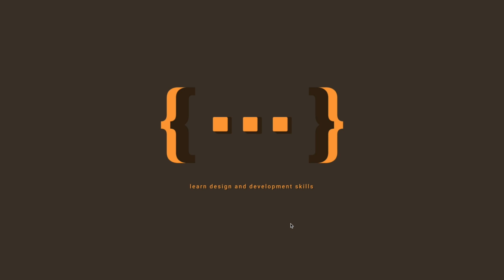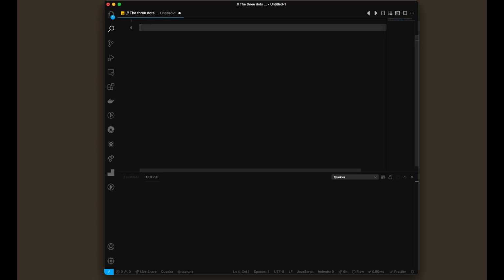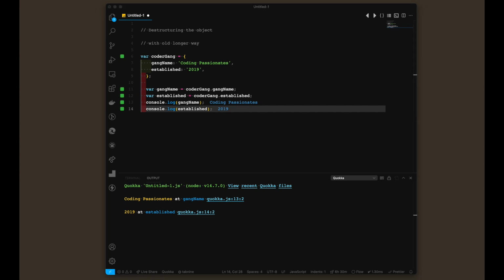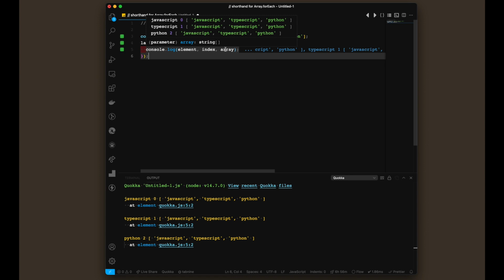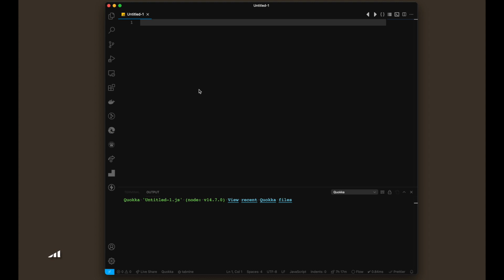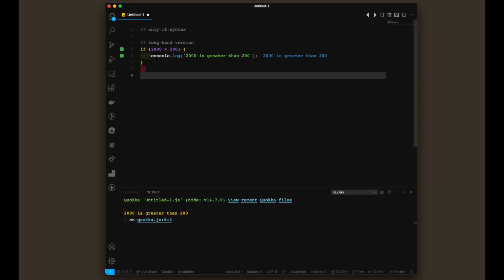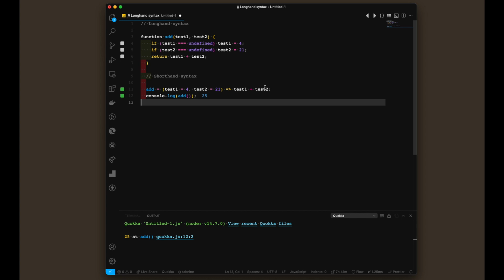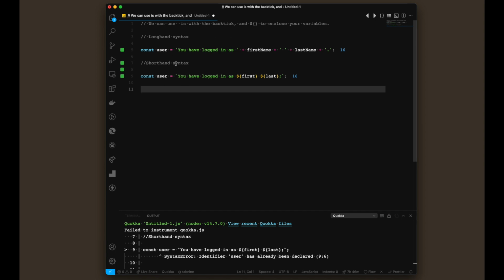Modern Javascript Shorthand Syntax You Need to Know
In this video we will be understanding most used modern javascript shorthand syntax we can use today.We will cover ten most useful syntax that we can write. We will go through all the shorthand syntax we have available till date.

Timestamps

1:30 Spread Operator
10:20 Destructuring
17:53 Loops
24:24 Optional Chaining
29:00 Short Circuit OR Operator
34:20 Conditional Rendering
39:33 Arrow Functions
42:54 Object Assignment
45:32 Number Conversions
49:20 Template Literals

⌨️ Happy Coding!